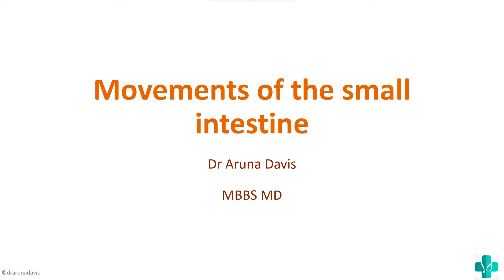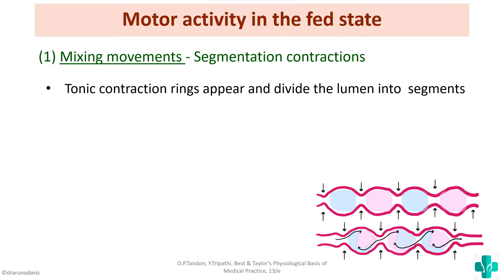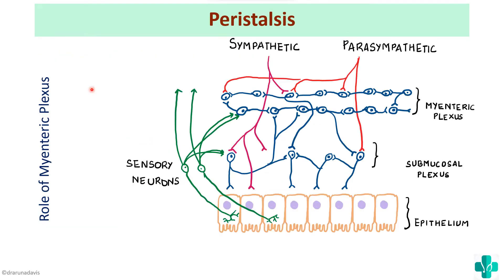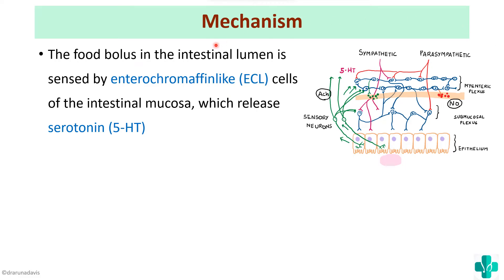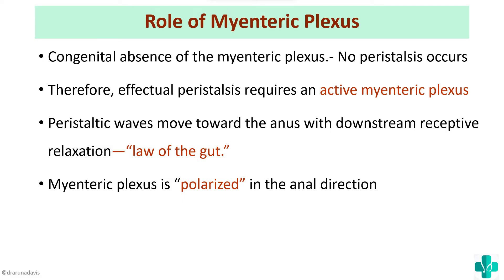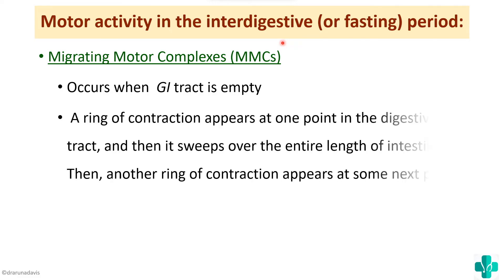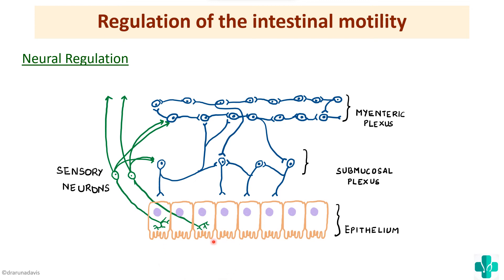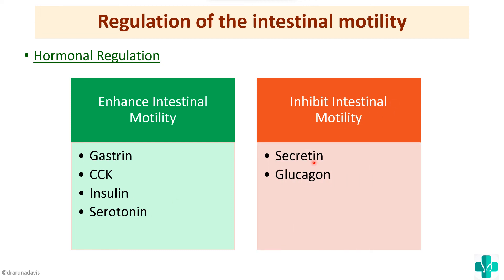Movements of the small intestine